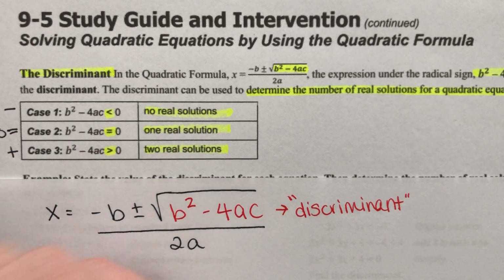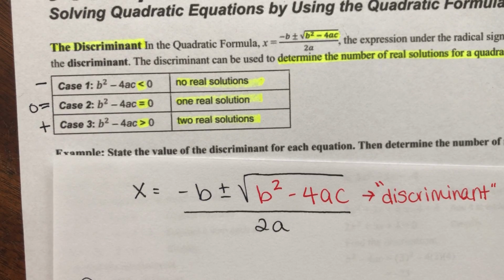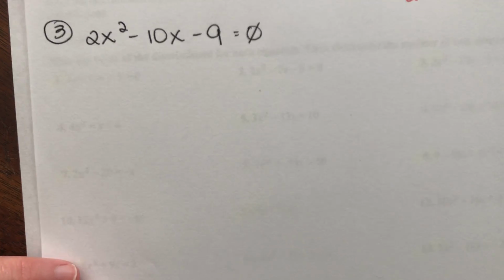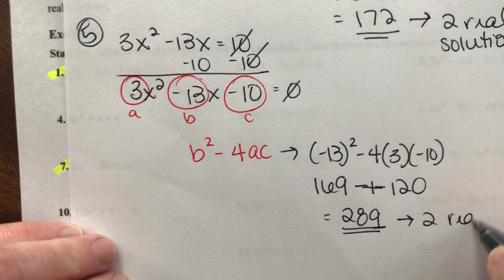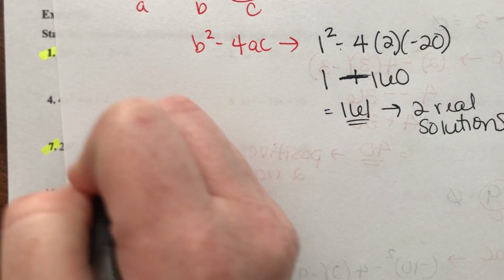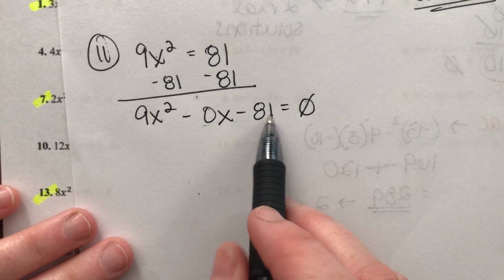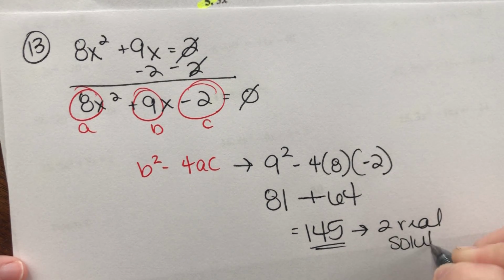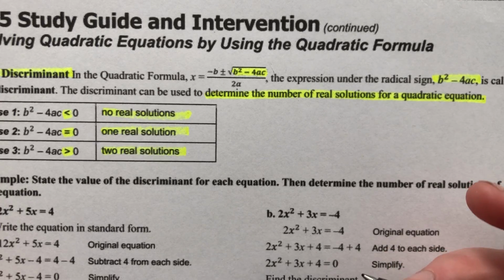9-5 Quadratic Formula (Part 2) -The Discriminant